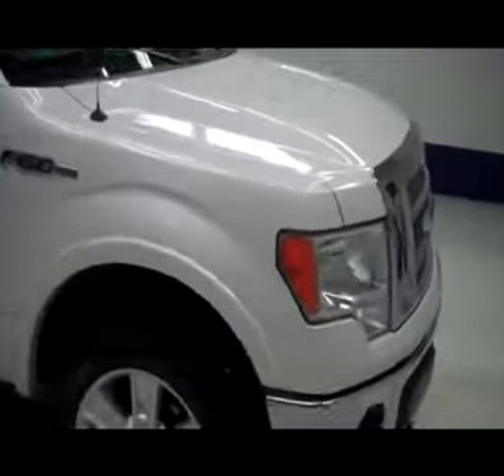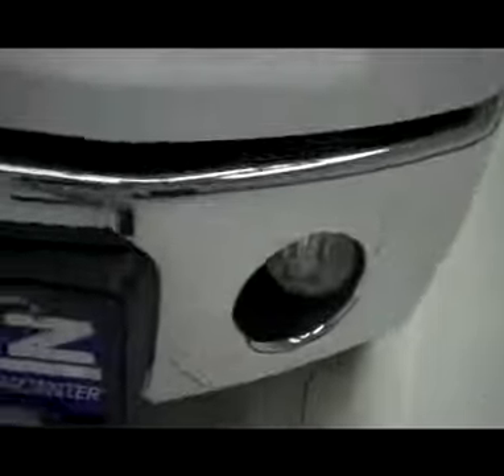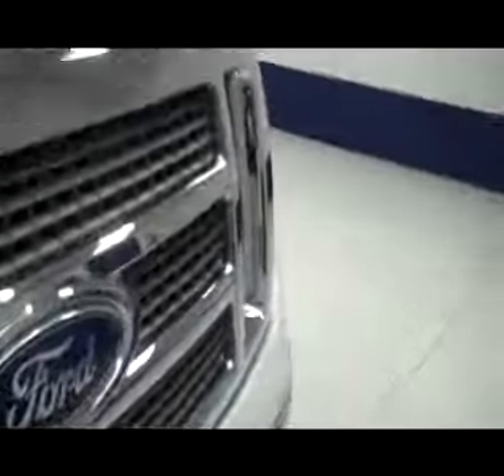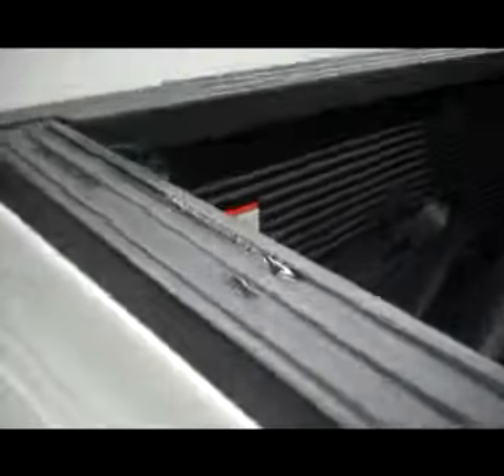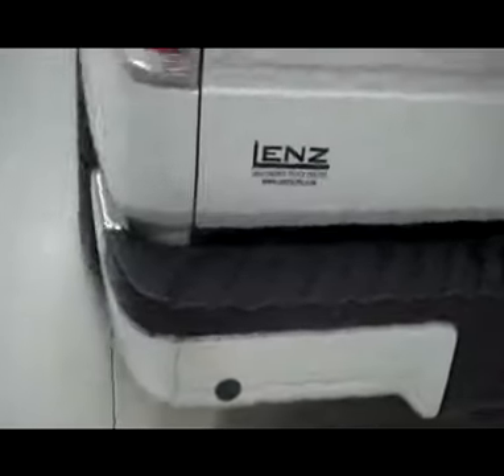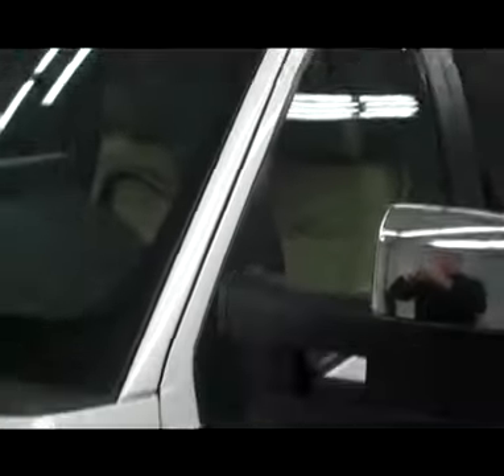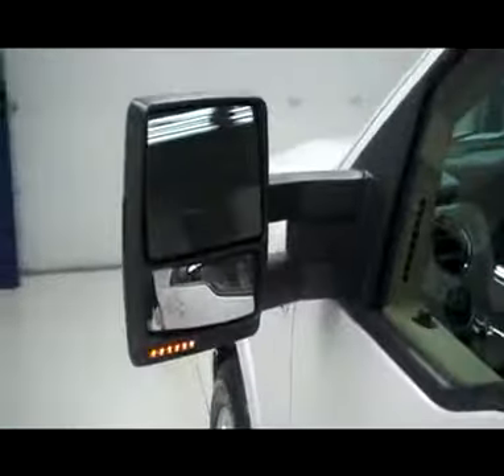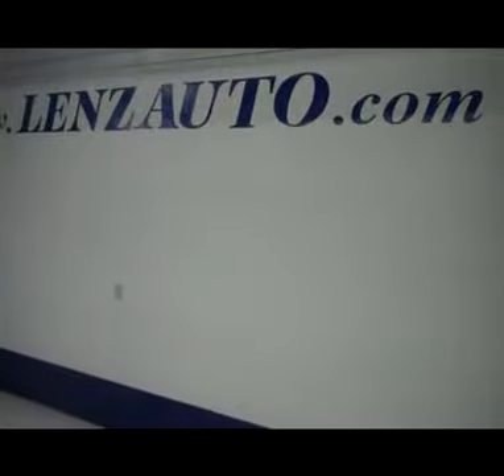2011 FORD F-150 Fond Du Lac, WI J4091J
2011 FORD F-150 Fond Du Lac, WI
Stock

536 S. Seymour St.

WATCH A FULL HD VIDEO OF THIS 2011 FORD F150! 1 OWNER! CLEAN CARFAX! 3.5 LITER V6 TURBOCHARGED ECOBOOST ENGINE, FULL FOUR DOOR SUPERCREW CREW CAB, SHORT BOX 5 1/2 FOOT BOX, LARIAT TRIM PACKAGE, AUTOMATIC TRANSMISSION CENTER CONSOLE SHIFTER, TURN DIAL 4X4 FOUR WHEEL DRIVE, DUAL POWER AIR CONDITIONED AND HEATED SEATS, TAN LEATHER SEATS, BUCKET SEATS, MEMORY DRIVERS SEAT, NON SMOKER, FACTORY NAVIGATION SYSTEM WITH GPS NAV INFO, POWER MOONROOF SUNROOF, REVERSE CAMERA, 4X4 OFFROAD SUSPENSION PACKAGE, FULL TOWING PACKAGE (RECEIVER HITCH, WIRING, AND TRANSMISSION COOLER), FACTORY INTEGRATED ELECTRIC BRAKE CONTROLLER, ADVANCETRAC W/RSC ROLL STABILITY CONTROL TRACTION CONTROL, 3.73 GEARS WITH LIMITED SLIP DIFFERENTIAL, HEATED TELESCOPIC TOW POWER MIRRORS WITH BUILT IN DIRECTIONAL SIGNALS, PIRELLI SCORPION ATR P275/55 R20 TIRES, PAINTED ALLOY RIMS, 4-WHEEL DISC BRAKES, SECURICODE DRIVERSIDE DOORCODE KEYLESS ENTRY, FOG LIGHTS, BEDLINER, EASY FUEL CAPLESS FUEL FILL SYSTEM, LOCKING TAILGATE, RAISE ASSIST TAILGATE, BEDRAIL COVERS, CHROME TRIMMED MIRRORS, AM/FM RADIO, CD PLAYER, MICROSOFT SYNC SYSTEM WITH HANDS FREE BLUTOOTH PHONE CAPABILITIES, AUXILIARY AND USB JACK, 2472 SONG CAPACITY HARD DRIVE, SONY 700 WATT SOUND SYSTEM WITH FACTORY SUBWOOFER, SIRIUS SATELLITE RADIO CAPABILITIES, KEYLESS ENTRY WITH FACTORY REMOTE START, POWER SLIDING REAR WINDOW, MULTI-FUNCTION STEERING WHEEL, HOMELINK SYSTEM WITH THREE PROGRAMMABLE LIGHTING,SECURITY,GARAGE BUTTON, L.A.T.C.H. CHILD SAFETY SYSTEM, DUAL CLIMATE CONTROL, REAR WINDOW DEFROSTER, COMPASS, TEMPERATURE, AND MILEAGE DISPLAY, 110V/150W PLUG IN POWER INVERTER, POWER PEDALS, FACTORY FLOORMATS, WOODGRAIN DASH AND DOOR TRIM, AIR CONDITIONING AC, CRUISE CONTROL, POWER LOCKS, POWER WINDOWS, TILT, FACTORY BUMPER TO BUMPER MILE WARRANTY UNTIL 36,000 MILES, FACTORY POWERTRAIN WARRANTY UNTIL 60,000 MILES, THIS TRUCK IS ELIGIBLE FOR A 100,000 MILE PARTS AND SERVICE AGREEMENT, WHITE PLATINUM METALLIC TRI-COAT! 1 OWNER! CLEAN CARFAX! VERY VERY CLEAN INSIDE AND OUT! RUNS AND DRIVES EXCELLENT! THIS IS THE SHARPEST 2011 FORD F150 SUPER CREWCAB SHORTBOX 1/2 TON TRUCK WE HAVE EVER HAD ON OUR LOT! MAKE YOUR MOVE BEFORE THIS SUPER CLEAN 4WD IS GONE! 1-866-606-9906. VIEW OUR COMPLETE INVENTORY OF AROUND 500 VEHICLES ***If you are looking for financing Lenz Truck Center can help!  We have on the spot financing! Bad Credit or Good we will work with your 17 banks to get you approved and for a great rate! If you live far away or close to us we make it our promise to make sure you are a happy customer before, during, and after the sale! Lenz Truck Center has been in business and family owned for 25 years! With a new generation taking over we plan on making this the place you and your children buy their next vehicle! Lenz Truck Center is the country's fastest growing dealership!  Lenz Truck Center has grown from about a 40 vehicle inventory in 1999 to over 400 today!  Our selection is unmatched in the industry with more high quality used diesel trucks than anyone in the Midwest. All here in Fond du Lac, WI!  All of our vehicles are Lenz Certified and ready to be delivered!  All prices are plus any applicable state taxes and service fees.  We will do our best to keep all information current and accurate, however the dealership should be contacted for final pricing and availability.